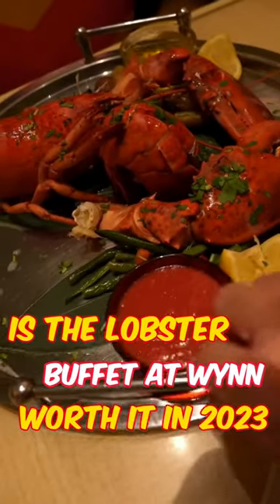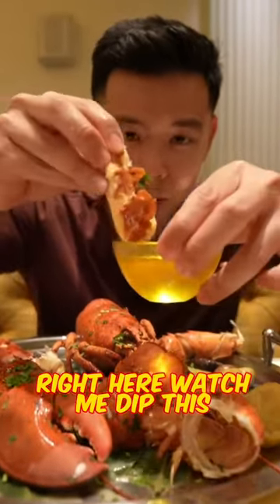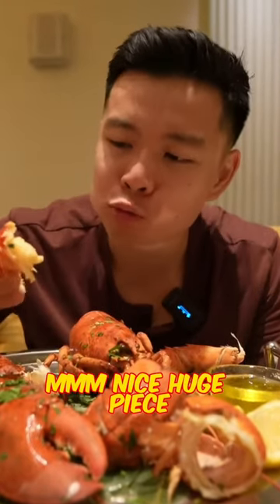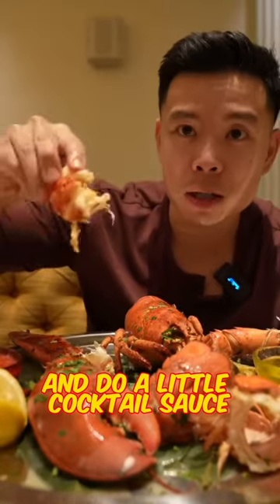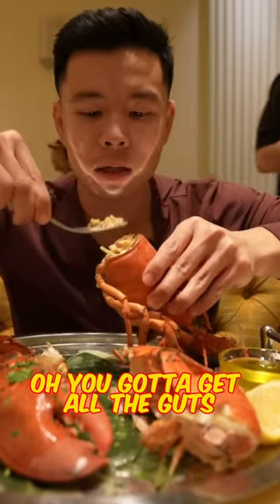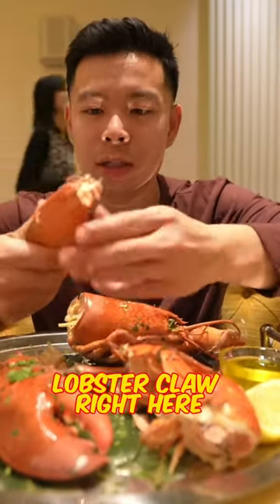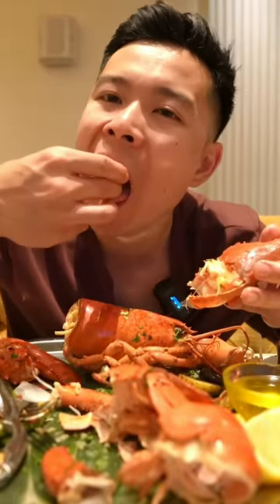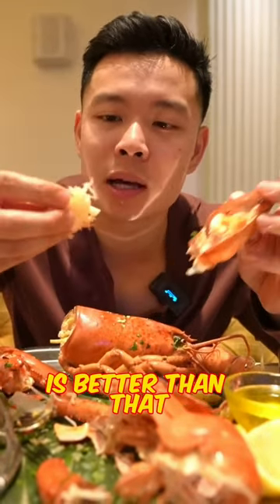LOBSTER At Wynn Buffet Las Vegas !